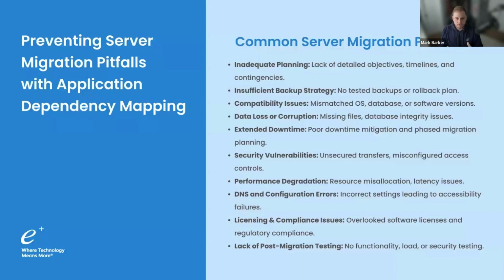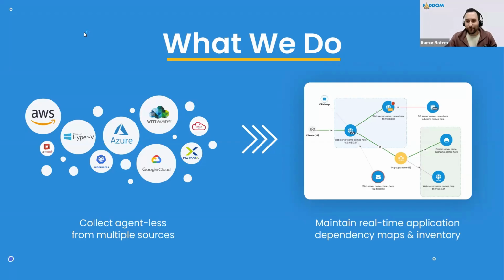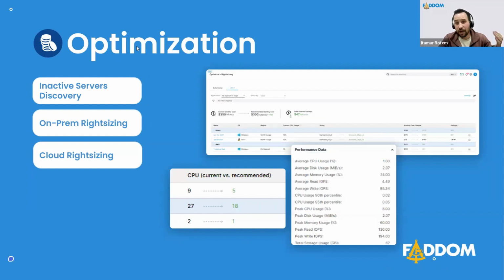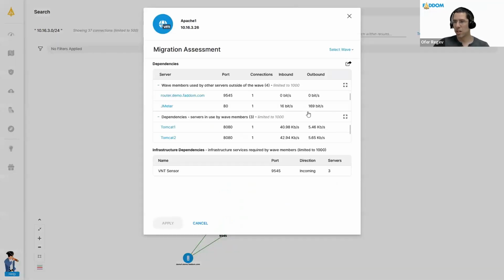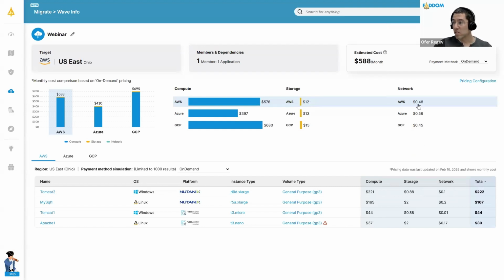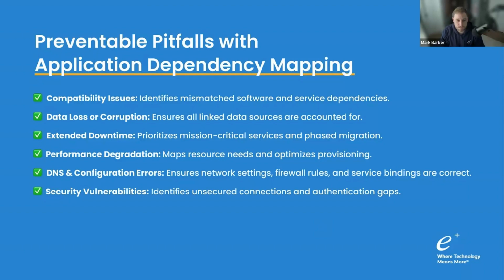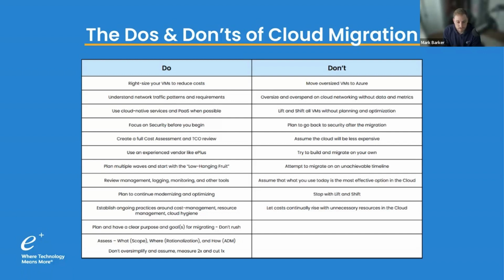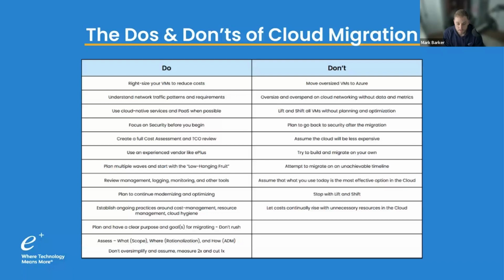Master Migrations in 2025 | Expert Insights & Best Practices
Planning a migration? The success of any migration comes down to one thing: having the right plan.

Join our latest webinar to gain expert insights, practical strategies, and real-world best practices for seamless migrations. The session was led by Mark Barker, Senior Director at ePlus Inc., with Faddom's Itamar Rotem (CPO) and Ofer Regev (CTO & Co-Founder). They discussed how to create a migration plan that keeps projects on track, within budget, and free from unexpected disruptions.

What You Will Learn:
✅ How to map critical dependencies for a seamless migration
✅ Why migrations go over budget and how to stay on track
✅ Wave-based strategies to optimize cloud and infrastructure moves
✅ Dos and don'ts of successful migrations

Don't let blind spots derail your migration—watch now and plan confidently!